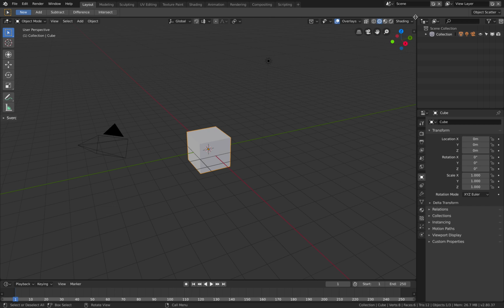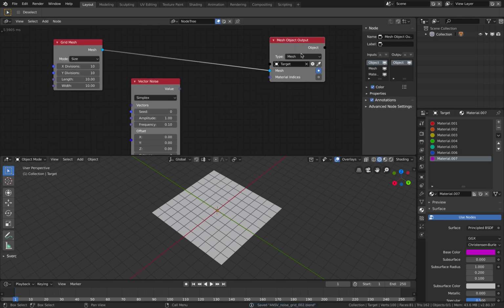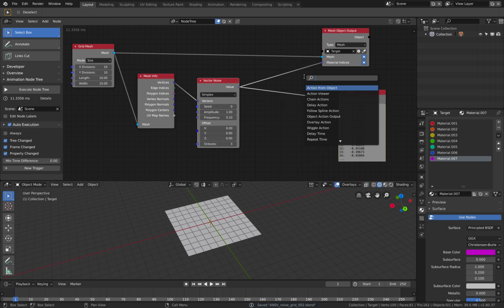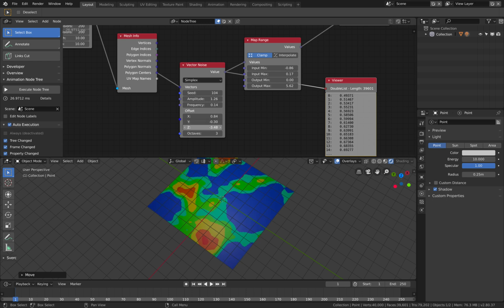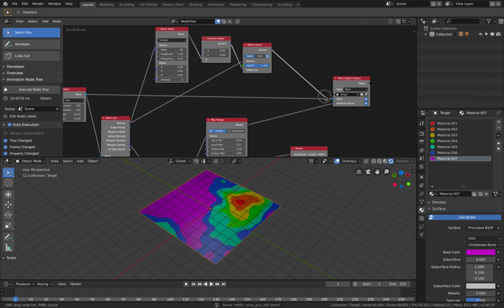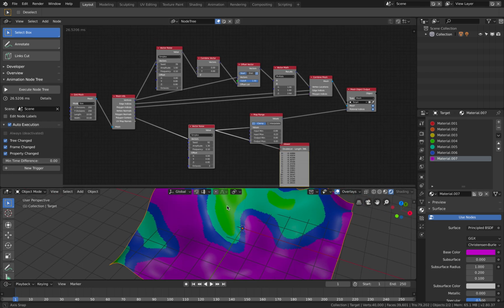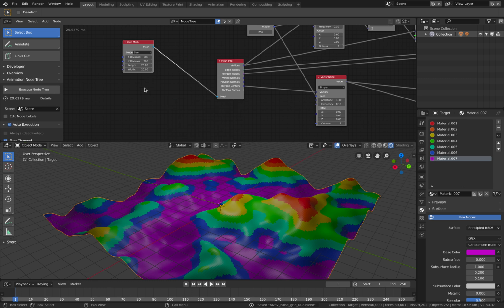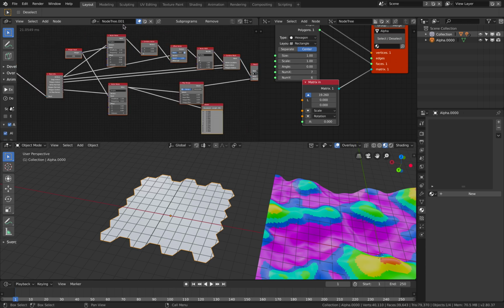LIVENODING 1128 / ANSV Procedural Height Map Visualization and Terrain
In this video, I am using Blender 2.80 beta and a couple of nodes mainly Animation Nodes, but also SVerchok Nodes, to generate some kind of simple grid with its height visualized via multiple Materials.

The base grid can be anything and the "noise" also can be customized to your liking. In the way this can be used to generate a game level of some sort?